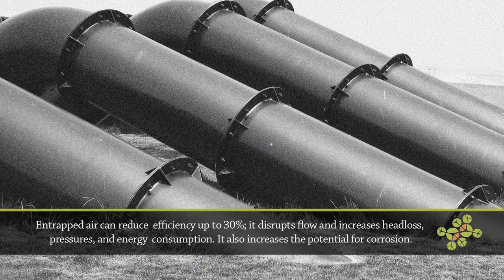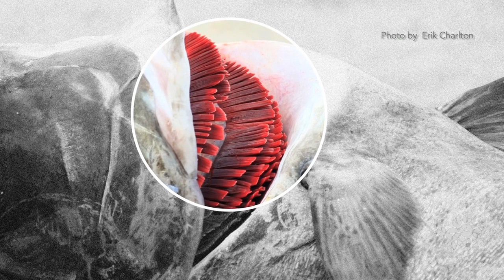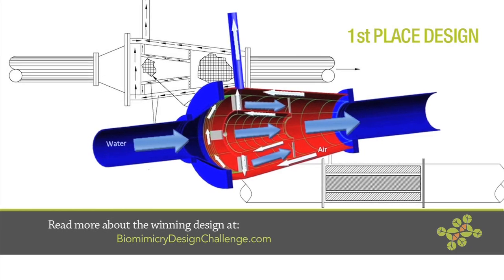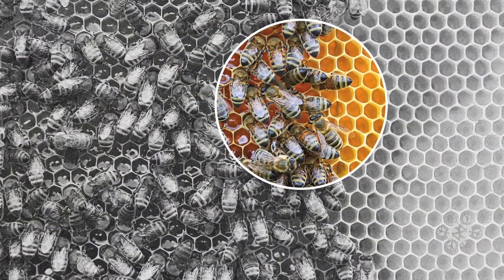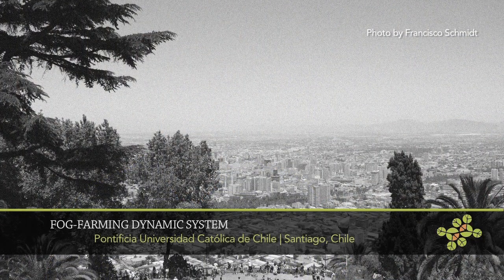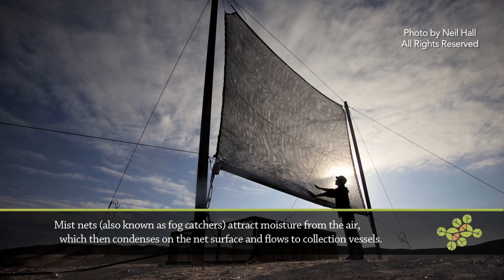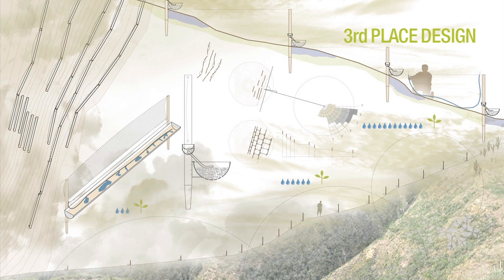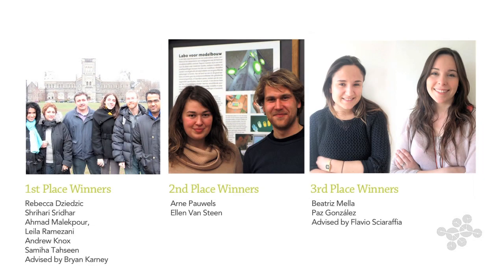AskNature Nugget Ep. 15: The Inspiring Organisms of Biomimicry Student Design Challenge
Read more about the winning Biomimicry Student Design Challenge winners and all entries by visiting BiomimicryDesignChallenge.com and AskNature.org

Ep. 15: How Does Nature Conserve Water?

In this special AskNature Nugget episode, biologist Sherry Ritter takes you through the design process and talks about the three organisms that inspired the 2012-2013 Biomimicry Student Design Challenge winning designs. When faced with certain water problems, these three winning student design teams approached nature with a problem and looked to three special organisms to inspire a solution.